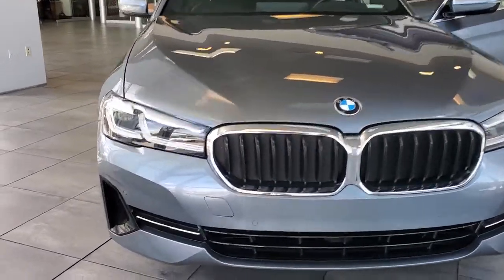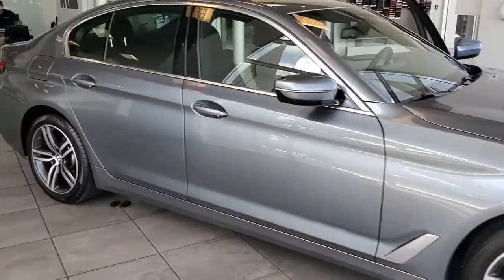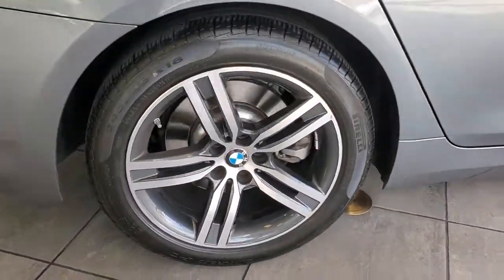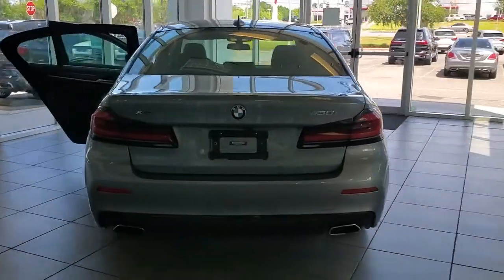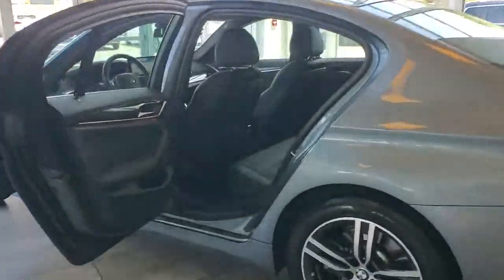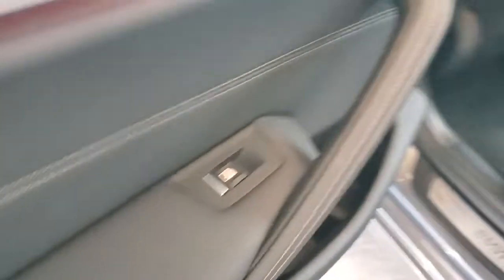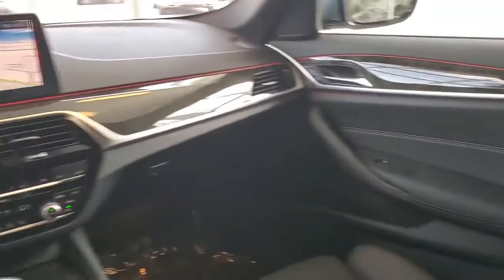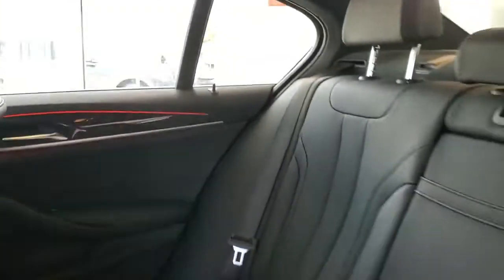2021 BMW 5_Series Tallahassee, Panama City, Marianna, Valdosta, GA, Midway, FL MWX13776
Phytonic Blue Metallic New 2021 BMW 5_Series available in Tallahassee, Florida at Capital BMW. Servicing the Panama City, Marianna, Valdosta, GA, Midway, FL area.
2021 BMW 5_Series 530i xDrive - Stock#: MWX13776 - VIN#: WBA13BJ00MWX13776

Capital BMW
3701 W. Tennessee St

2021 BMW 5 Series 530i xDrive 23/32 City/Highway MPGbrbrbrAll prices plus sales tax tag and titling and dealer service fee of $999.00 which represents cost and profits to the selling dealer for items such as cleaning inspecting adjusting new vehicles and preparing documents related to the sale.
Wheels: 18 x 8 W-Spoke Reflex Silver|Sport Seats|Perforated Sensatec Upholstery|Radio: AM/FM Audio System|Power Front Seats|Lumbar Support|SiriusXM w/360L|Hi-Fi Sound System|BMW Assist eCall|BMW TeleServices|ConnectedDrive Services|Connected Package Pro|Enhanced USB & Bluetooth|Live Cockpit Pro w/Navi|WiFi Hotspot|Apple CarPlay & Android Auto Compatibility|12 Speakers|4-Wheel Disc Brakes|Air Conditioning|Electronic Stability Control|Front Bucket Seats|Front Center Armrest|Leather Shift Knob|Navigation System|Tachometer|ABS brakes|Alloy wheels|Auto tilt-away steering wheel|Auto-dimming door mirrors|Automatic temperature control|Brake assist|Bumpers: body-color|Delay-off headlights|Driver door bin|Driver vanity mirror|Dual front impact airbags|Dual front side impact airbags|Four wheel independent suspension|Front anti-roll bar|Front dual zone A/C|Front reading lights|Fully automatic headlights|Garage door transmitter|Genuine wood console insert|Genuine wood dashboard insert|Genuine wood door panel insert|Heated door mirrors|Illuminated entry|Leather steering wheel|Low tire pressure warning|Memory seat|Occupant sensing airbag|Outside temperature display|Overhead airbag|Panic alarm|Passenger door bin|Passenger vanity mirror|Power door mirrors|Power driver seat|Power moonroof|Power passenger seat|Power steering|Power windows|Radio data system|Rain sensing wipers|Rear anti-roll bar|Rear reading lights|Rear seat center armrest|Rear window defroster|Remote keyless entry|Security system|Speed control|Speed-sensing steering|Split folding rear seat|Sport steering wheel|Steering wheel memory|Steering wheel mounted audio controls|Telescoping steering wheel|Tilt steering wheel|Traction control|Trip computer|Turn signal indicator mirrors|Variably intermittent wipers|Front beverage holders|Auto-dimming Rear-View mirror|Speed-Sensitive Wipers|Exterior Parking Camera Rear|Auto High-beam Headlights|AM/FM radio: SiriusXM with 360L|Emergency communication system: BMW Assist eCall